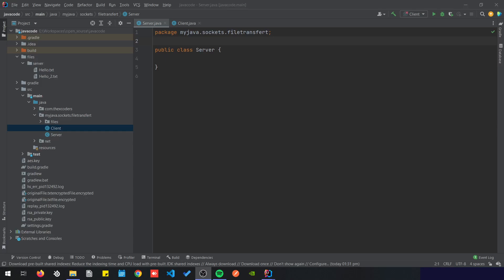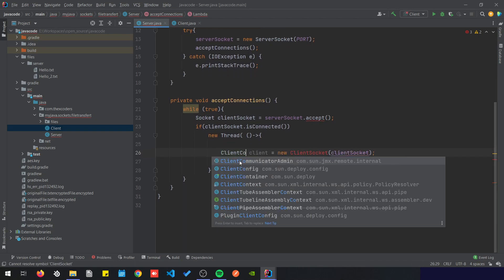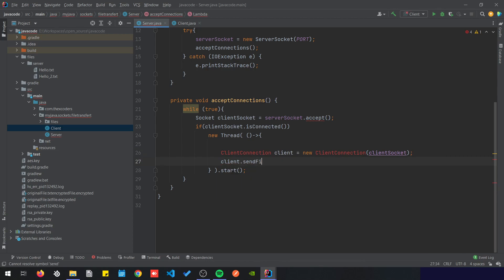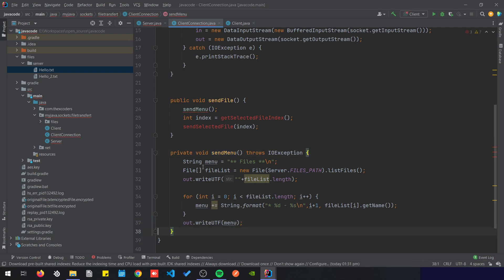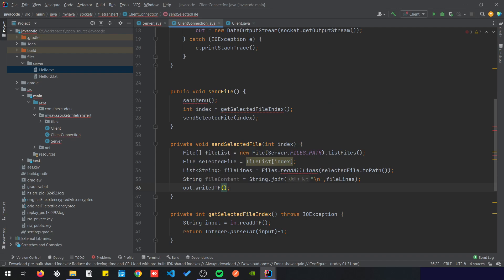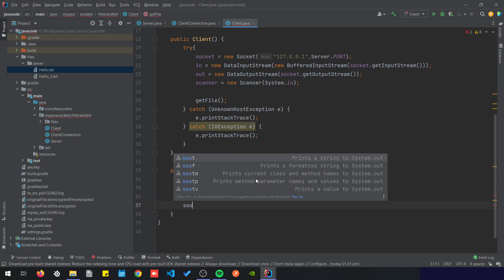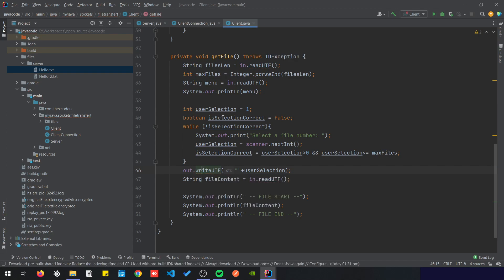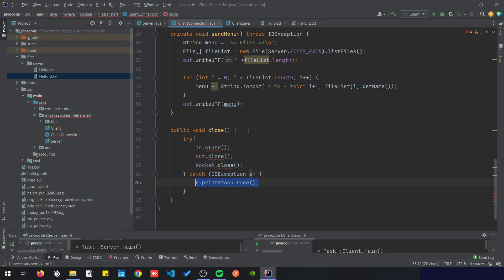Java Sockets File Transfer Tutorial: Send Files Between Client and Server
Sending files between a client and server is a common task in many Java Sockets applications. In this tutorial, we'll show you how to transfer files using Java Sockets, including how to handle different file types and sizes. Whether you're building a file sharing app or need to transfer files for other purposes, this tutorial will give you the tools you need to get started.

Using Java Sockets to files from the server to the client. The server is opened to multiple connections at the same time.

-- Keywords --
Java
Socket
Server Socket
Client Socket
DataInputStream
DataOutputStream
Scanner
BufferedInputStream
FileTransfert
Java sockets
Client-server message transfer
Client to server
Socket programming
Network communication
Error handling
Java programming
Beginner-friendly
Code tutorial
Online learning
Step-by-step tutorial
Software development
Programming
Computer networking
Network protocols
Network security